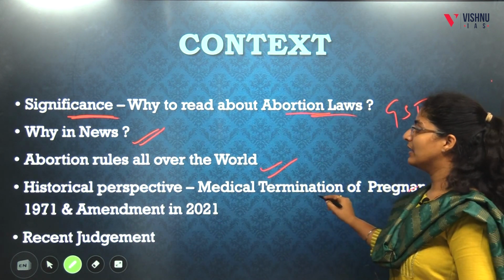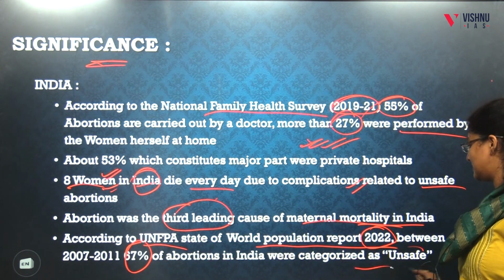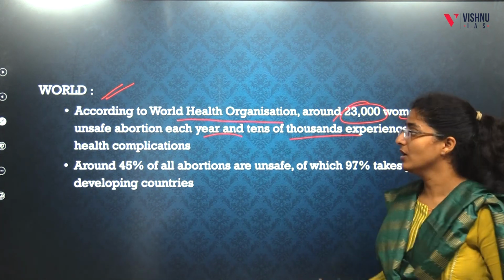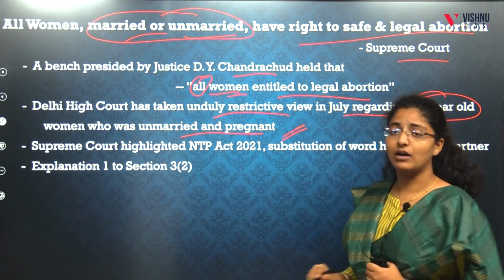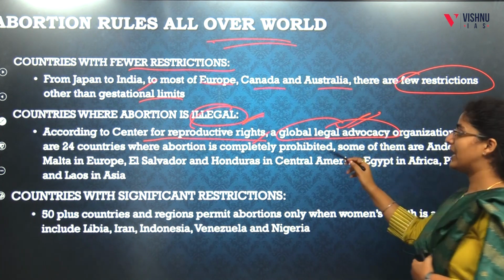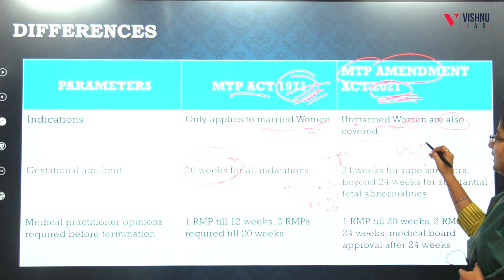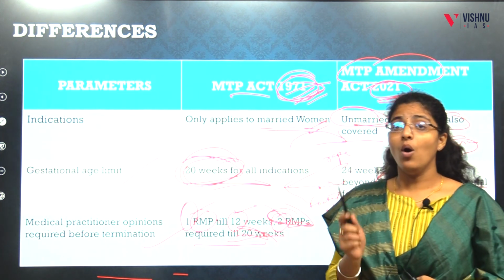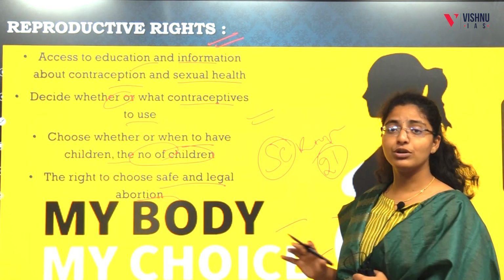ABORTION LAWS AND RECENT SUPREME COURT JUDGEMENT | VISHNU IAS ACADEMY | UPSC COACHING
The Supreme Court today said that all women are entitled to safe and legal abortion. The apex court observed that all women in India have the right to choose and that unmarried women have the right to get an abortion under the Medical Termination of Pregnancy Act

ANTHROPOLOGY MENTORSHIP BATCH-2022/2023
MENTORSHIP CLASSES WITH TEST SERIES

FOR FREE CURRENT AFFAIRS AND MATERIAL:
Telegram for Exclusive UPSC: